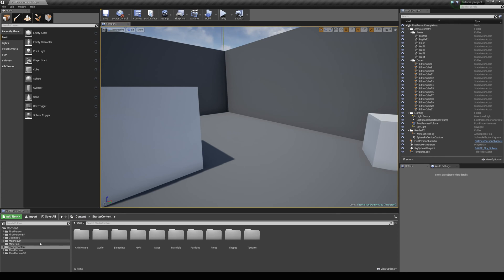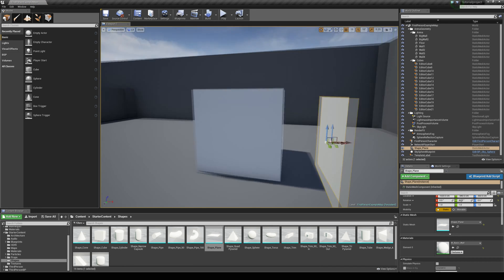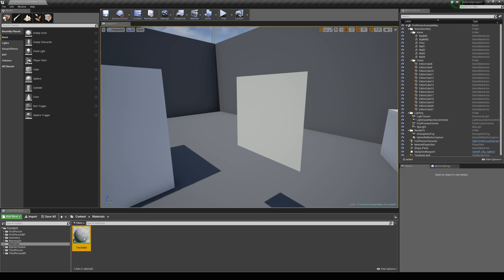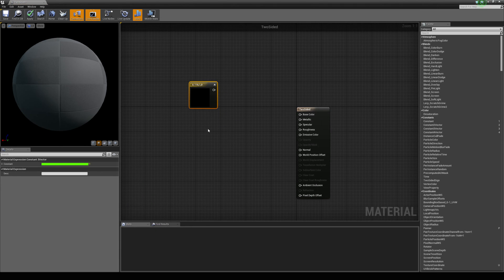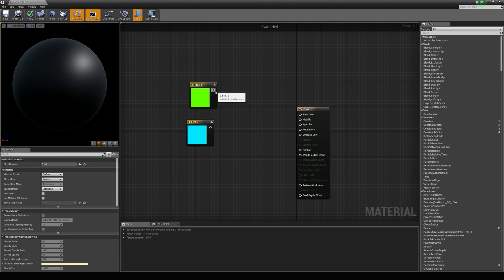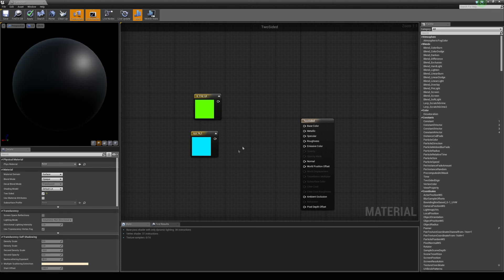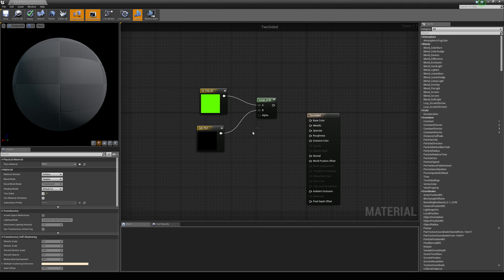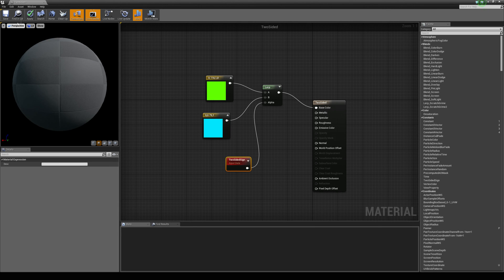Unreal Engine 4 Tutorial - Two Sided Material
In this tutorial we will take a look at how to setup two sided materials.